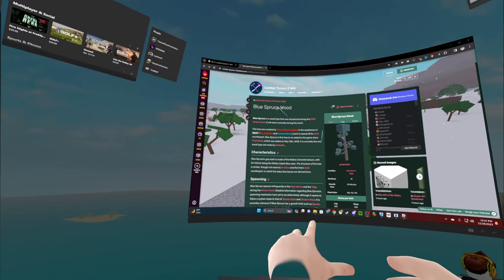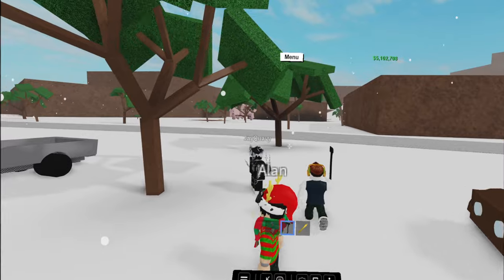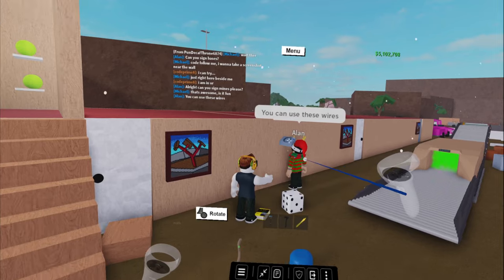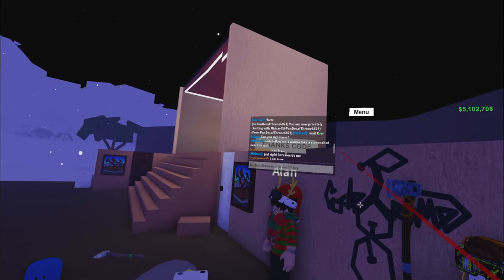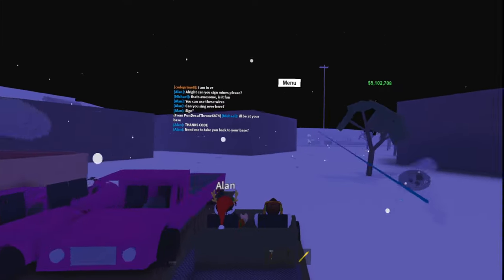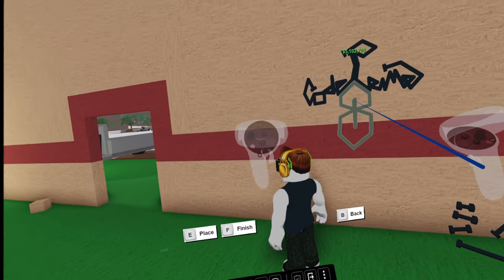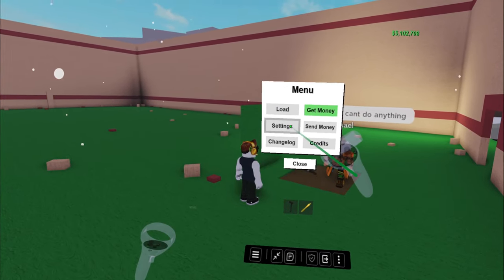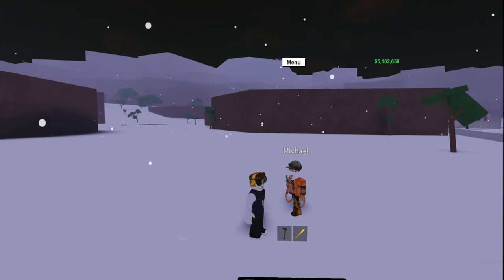Roblox - Lumber Tycoon 2 - Is Blue Spruce Still Spawning?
In this episode of Roblox, Lumber Tycoon 2, I hunt for the Blue Spruce Tree. After hopping 3 servers, I looked it up in the Wiki to see what the Spawn Times are. We met some fans, and got to sign in VR! :D Thats AWESOME! Love you all!!!